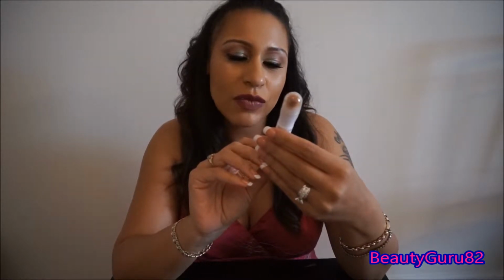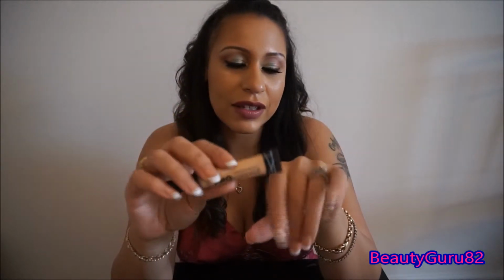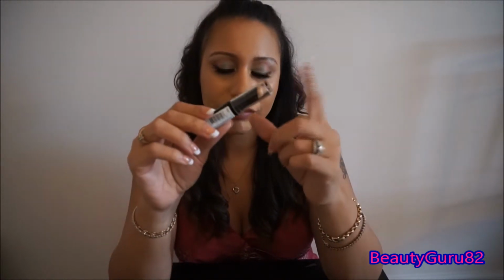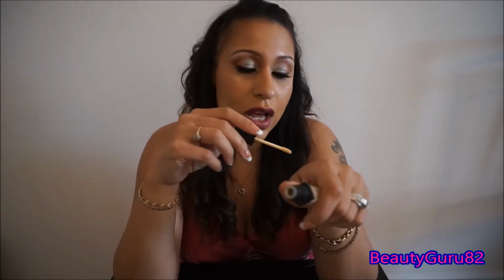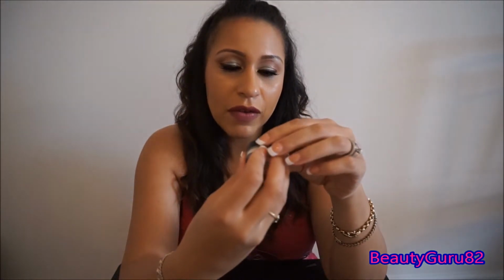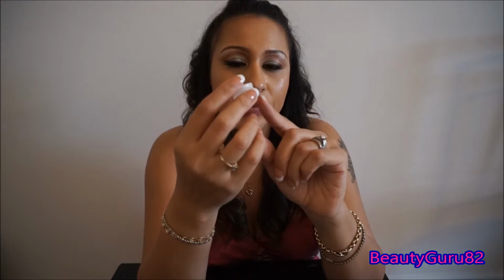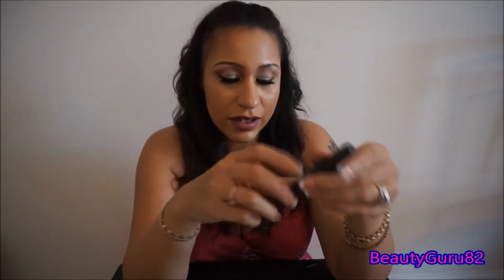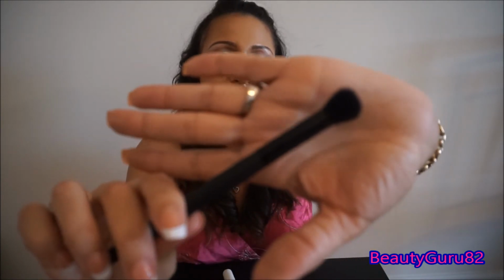My Favorite Concealers